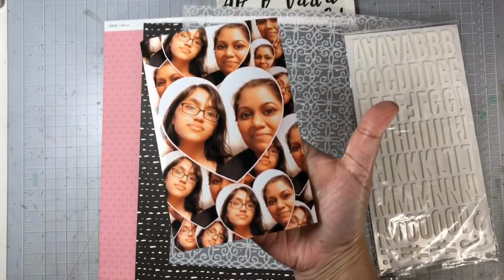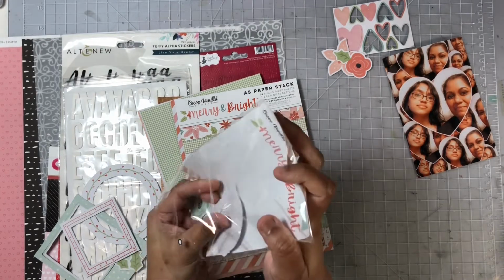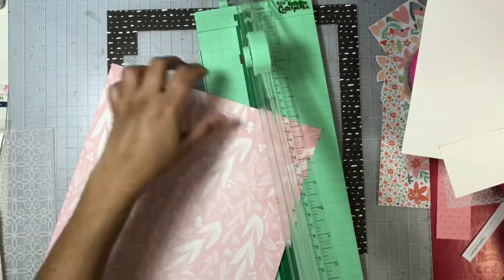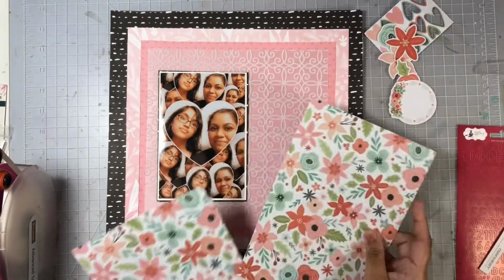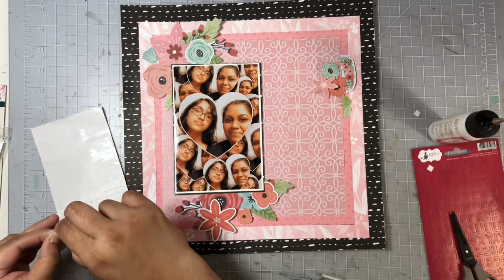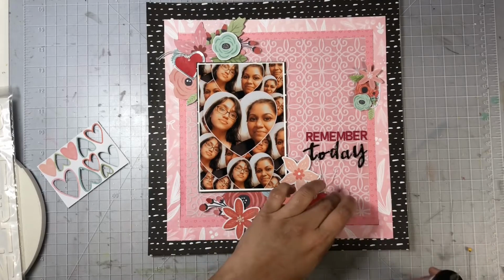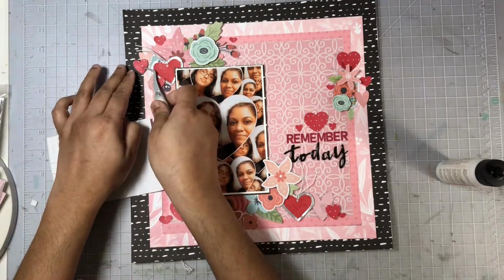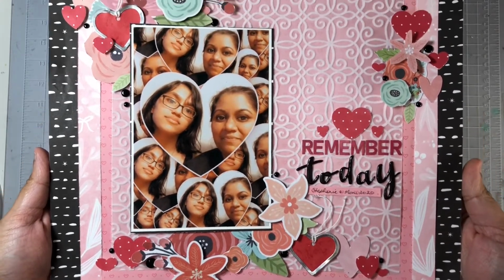12x12 scrapbook Process / scrapbooking layout with vellum /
Click SHOW MORE for more info and items shown in this video

Follow along for this month’s challenge by visiting each person below and why not join in! Complete the challenge and share it with us using the hashtag scrapfive on IG or comment below and let us know where we can find you ... thank you for watching and come back next month for another fun Scrap Five Challenge!

Heart Confetti punch